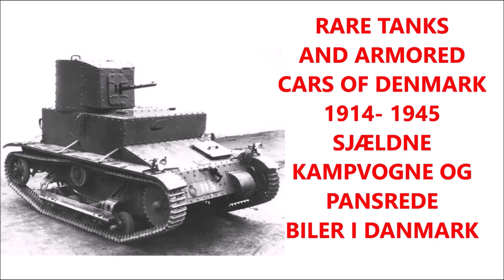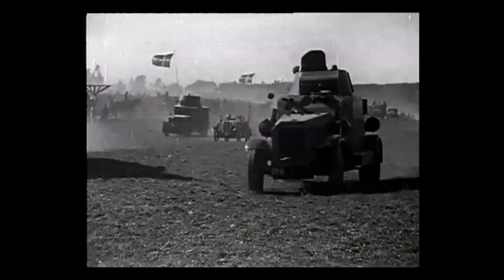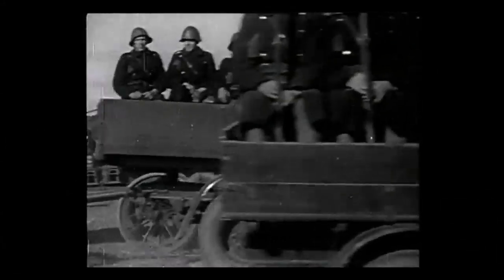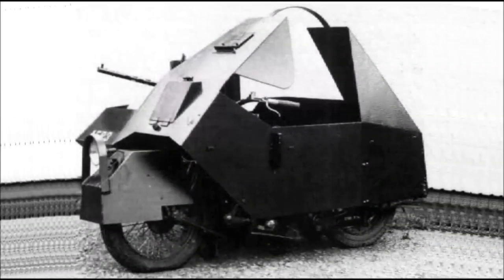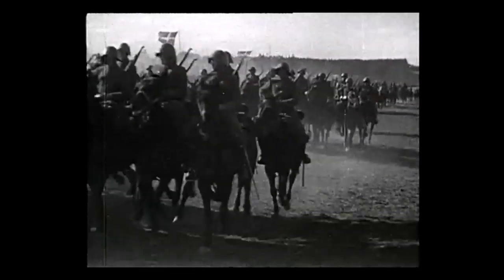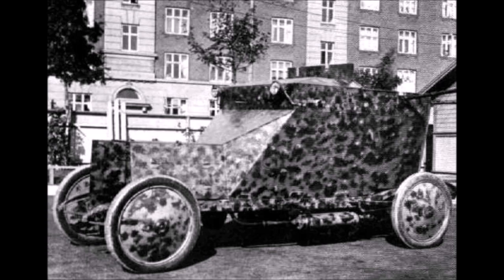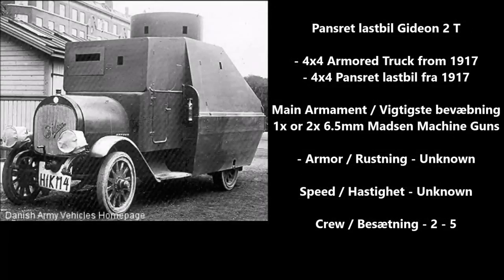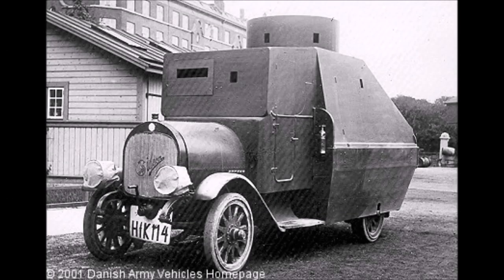Rare WWl & WWII Vehicles of Denmark ( Dansk KAMPVOGNE )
Danish War Machines -
Panserbil Citroën-Kegresse Armoured Half-Track from 1936 HYPERLINK " HYPERLINK " HYPERLINK " HYPERLINK " HYPERLINK " HYPERLINK "